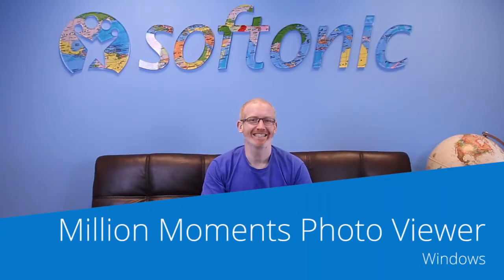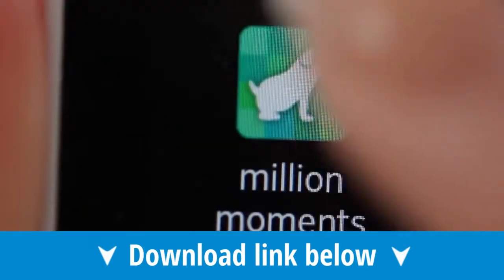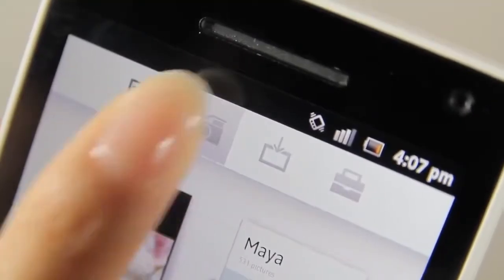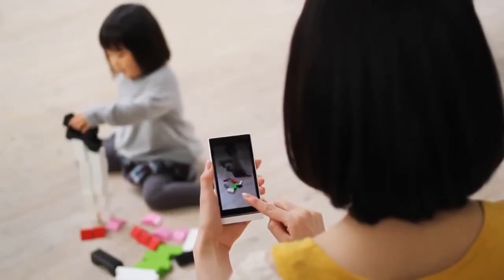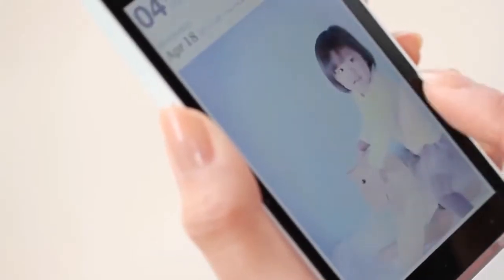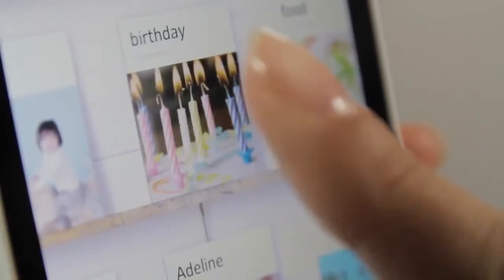Million Moments Photo Viewer Review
A short video review of Million Moments Photo Viewer, an app to help you sort your photographs.